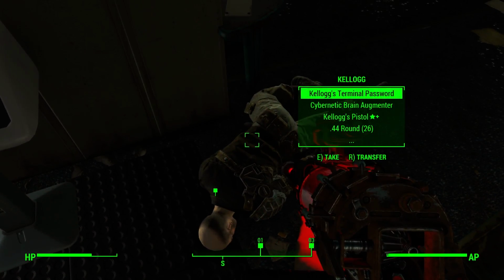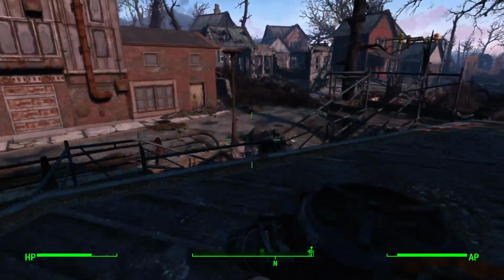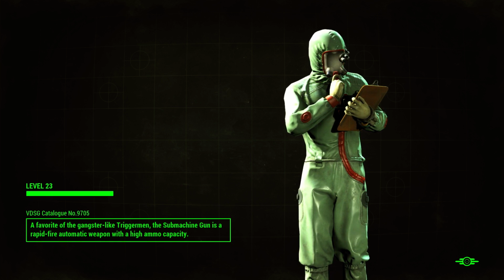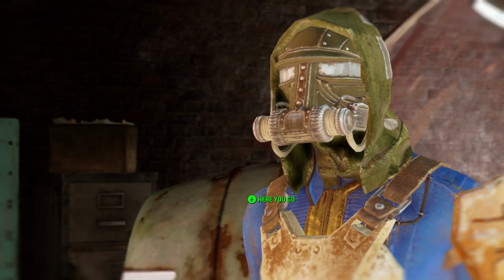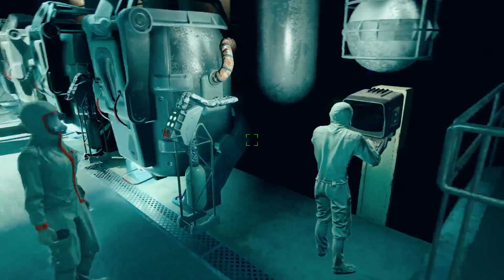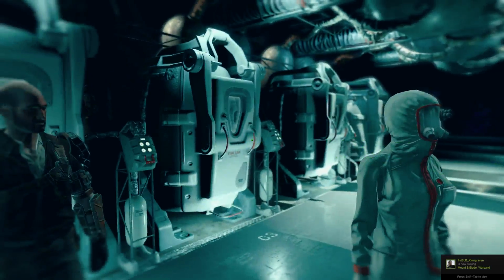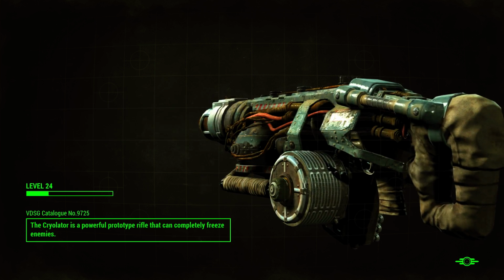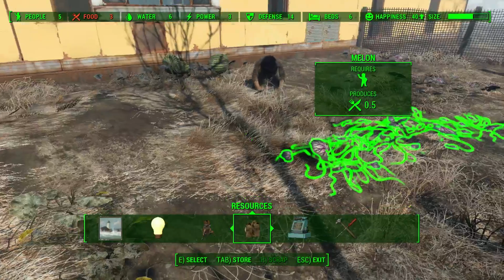Fallout 4 Ep: 15 "Going Back in Time!"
We go inside Kellogs Mind!

-Who am I and what do i do? Well My name is Cooper Beck but referred by the name of Burnout and I record youtube videos for a hobby. I try and upload twice a week or more. I have been recording videos for more than a year and I hope to make many more to come.
~Burnout